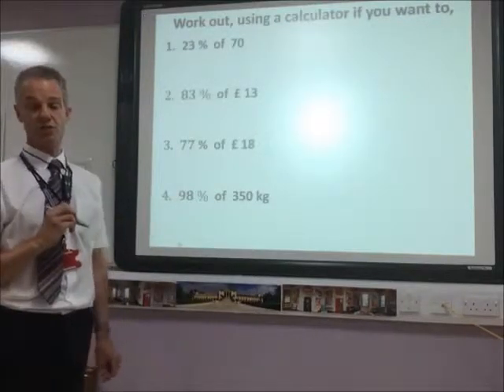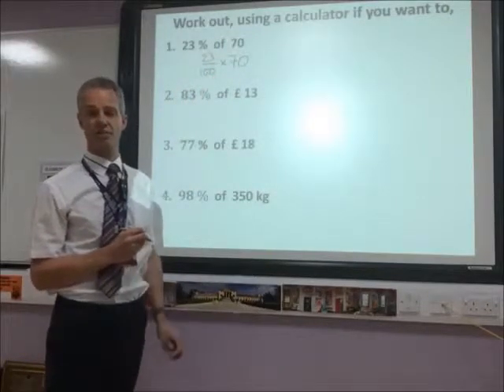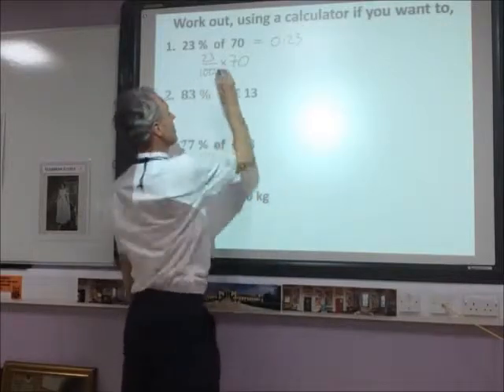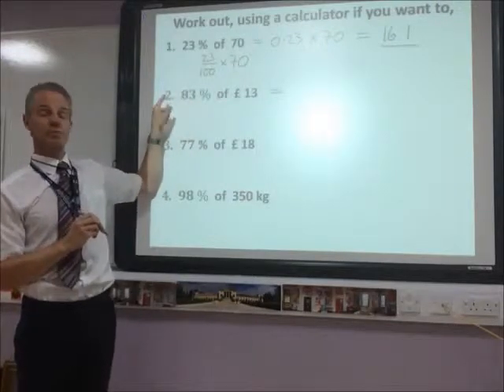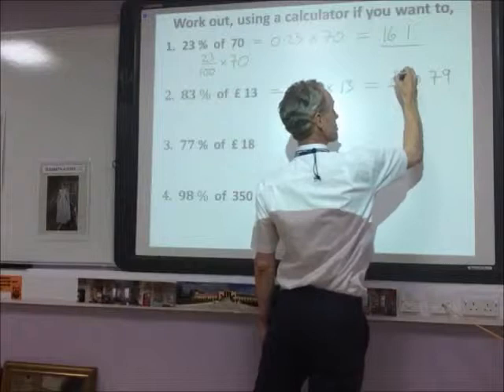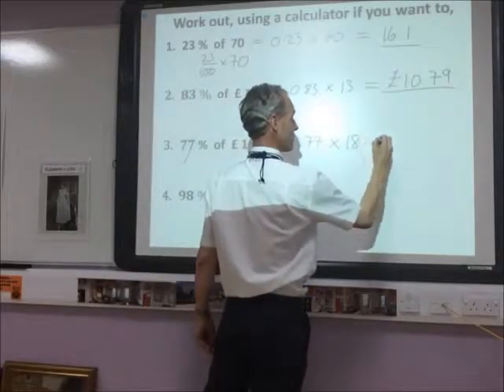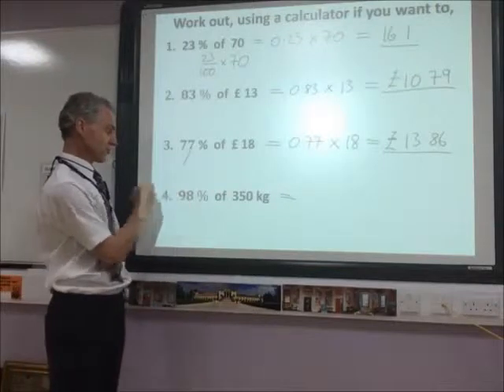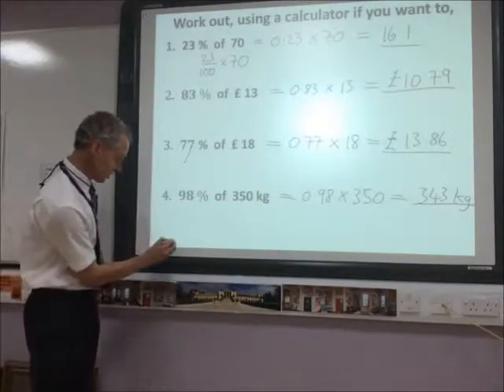N21 – Finding % of an Amount with a Calculator